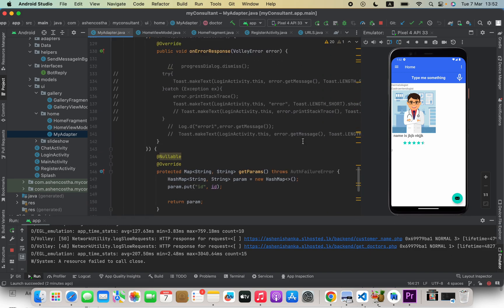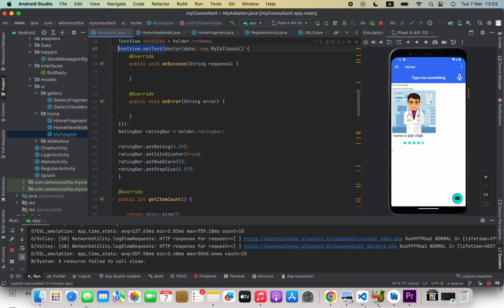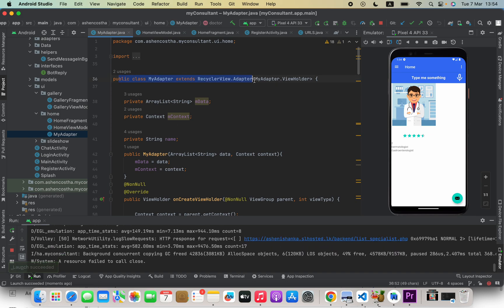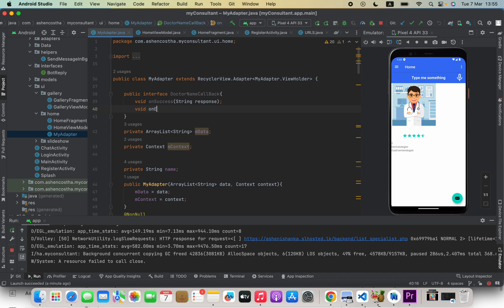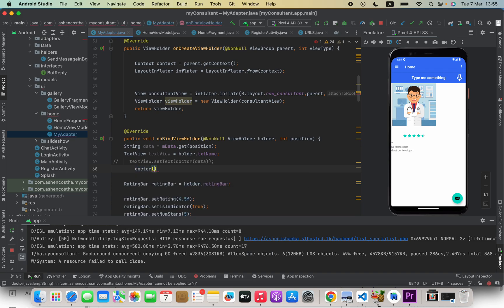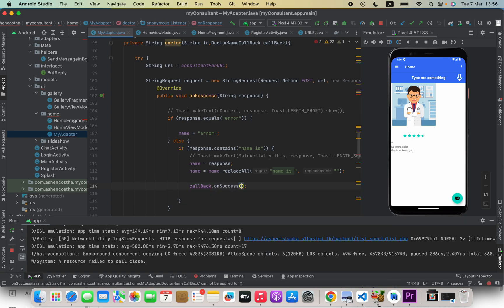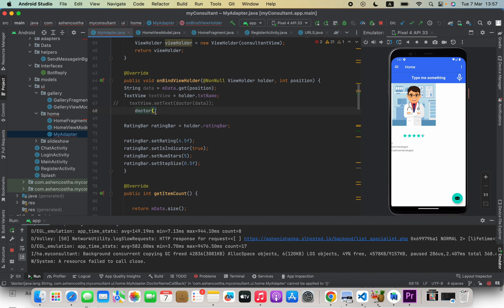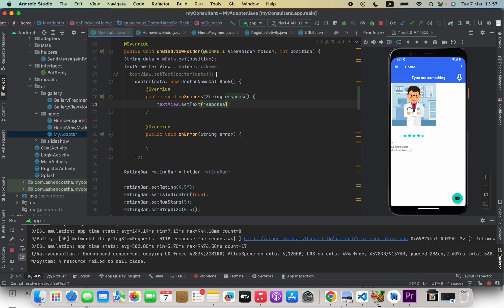How to return response from Android Volley StringRequest | Return Values from a Successful Request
public interface DoctorNameCallBack{
        void onSuccess(String response);
        void onError(String error);

doctor(data, new DoctorNameCallBack() {
            public void onSuccess(String response) {
                textView.setText(response);

            public void onError(String error) {

 callBack.onSuccess(response);
 callBack.onError(response);

Android Development: Returning Values on Successful Network Requests
Volley Tutorial: How to Return Values from a Successful Network Request in Android
Android Studio Tutorial: Handling Successful Network Responses with Volley
Using Volley to Retrieve Data in Android: Returning Values on Success
Android Volley Tutorial: Returning Data from a Successful Network Request